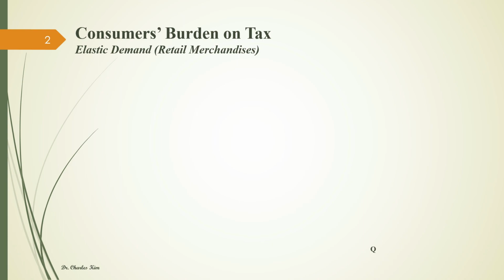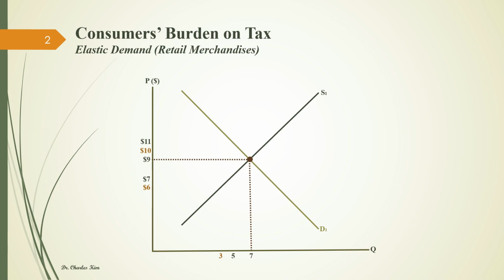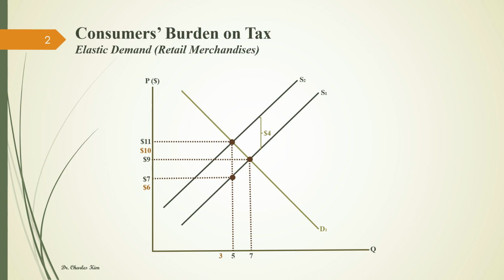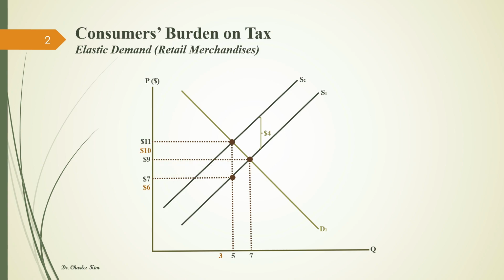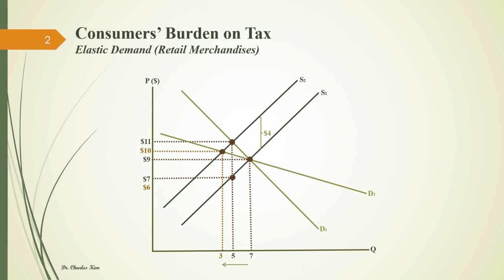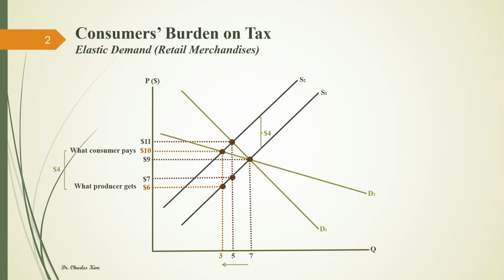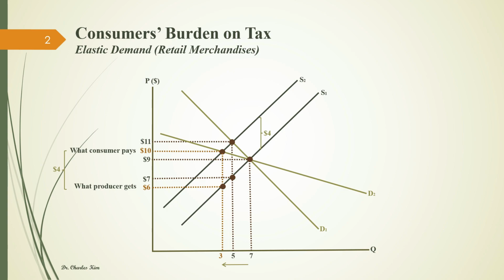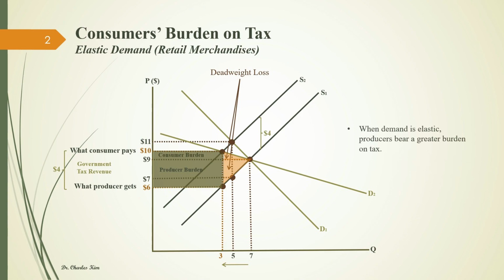[13] Economics Tax Burden with Elasticity/ To purchase, see the description below.